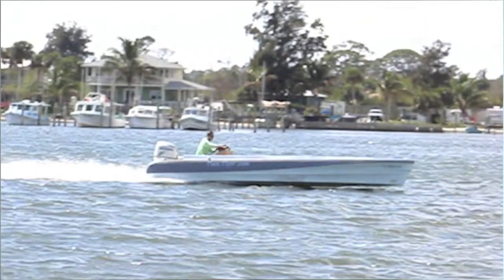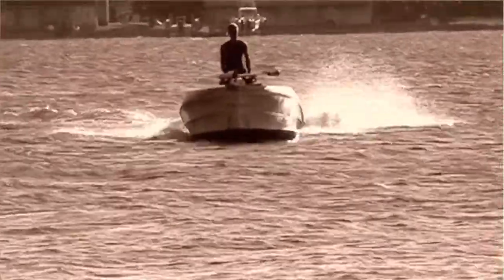Flats Flyer 25 Design Part Three